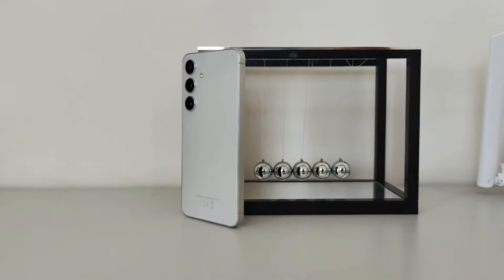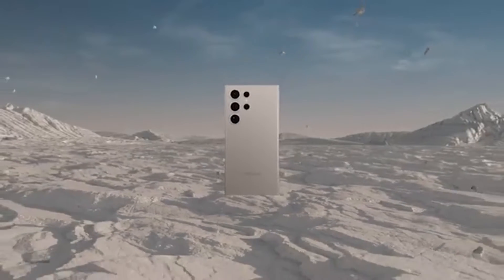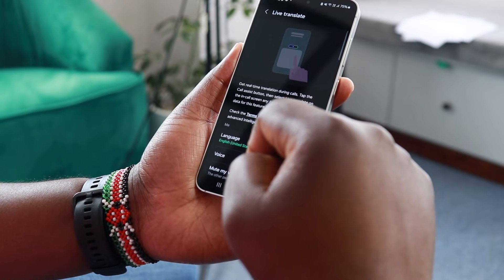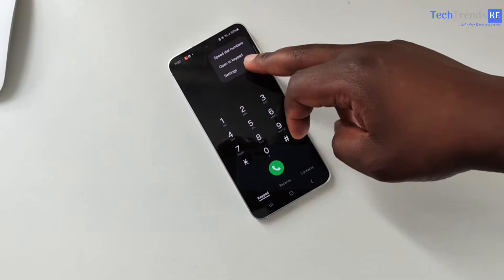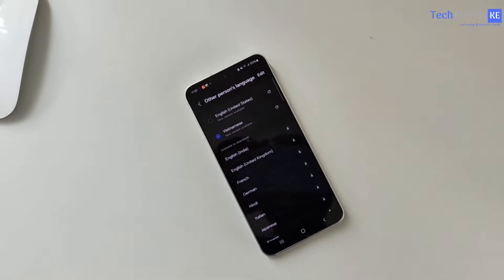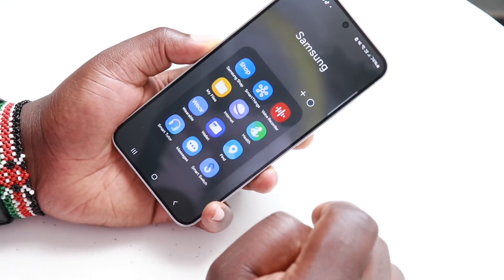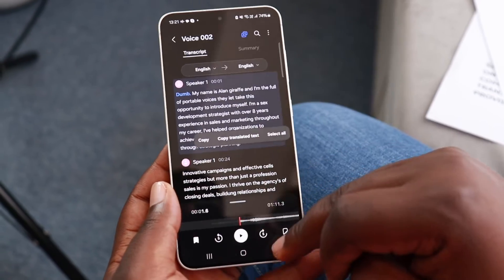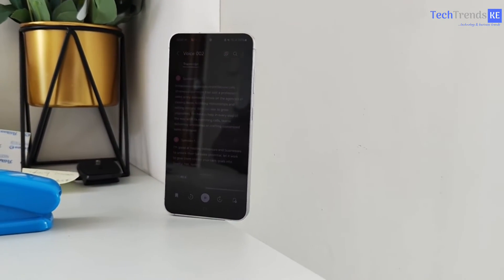Galaxy S24: Using Live Translate & Transcript Assist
In this short review video, we highlight two AI features on the Galaxy S24 - Live translate and Transcript Assist.

Live Translate translates phone calls in real-time directly on your device. you will essentially have your own personal translator, which will make multilingual communication easier. Transcript Assist on the other hand enables users to record speech and create a transcription of what was said.